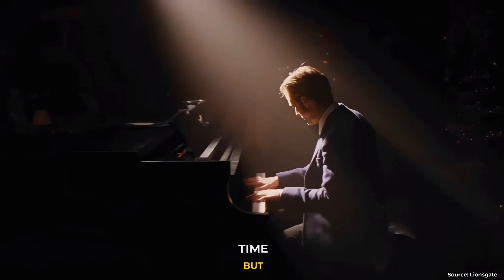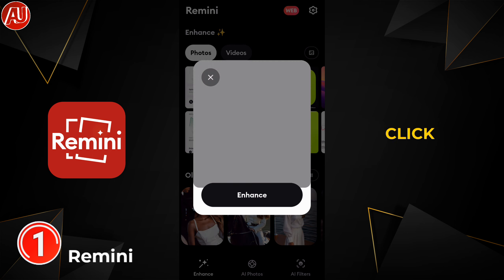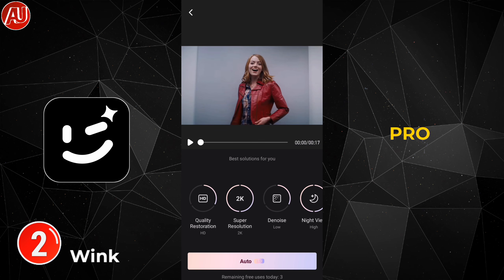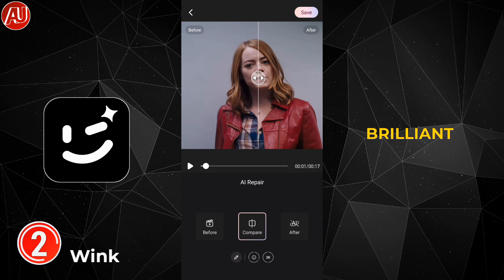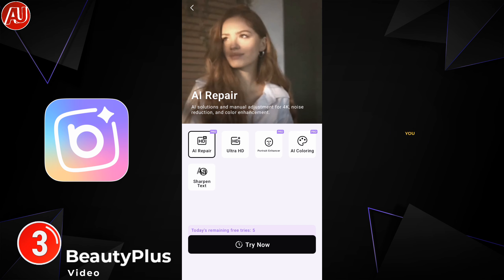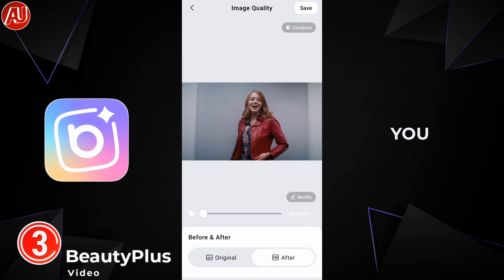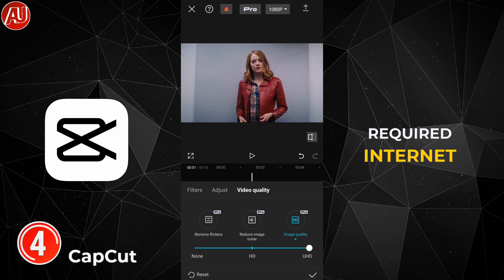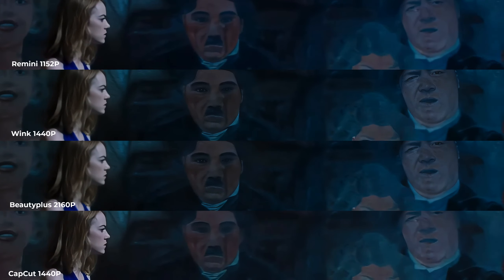Remini vs Wink vs BeautyPlus vs CapCut Video Enhancer - Enhance Video Quality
Remini vs Wink vs BeautyPlus Video vs CapCut Video Enhancer Comparison. Enhance Quality Video Android. Video Enhancer Apps. No more low quality, blurry or shaky videos. Remini makes old, blurred or low quality videos or mobile videos to high definition and clarity. Remini engages state of art Al generative technology to bring professional film production level Video enhancing and restoration technologies to our daily life.
Wink is also the best option when it comes to video enhancer apps. This supported several models according to the video scene. AI Repair is the most easy to use and useful option and up to 2K as well 4K high resolution also available.
Beautyplus video formerly Vmake app is also good for Video enhancer. It has several options for video enhancer such as AI Repair, HD, Ultra HD, portrait video enhancer but AI Repair packed with all of the AI tools and options will make blurry and low quality videos to sharp, crisp and  clear within few seconds.
CapCut AI UHD Video Enhancer for the first time in 2024. It's not as good as the other apps but it still does the work enhance the video quality and definitely improve in future.